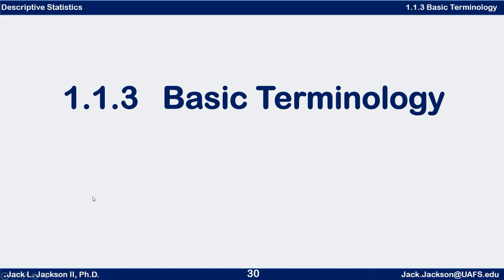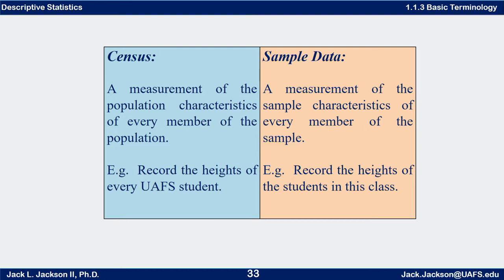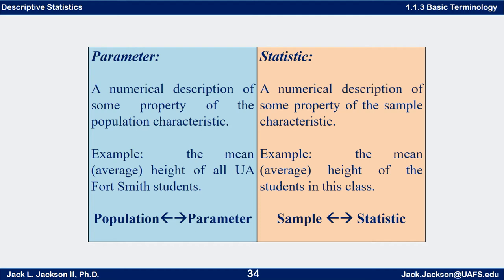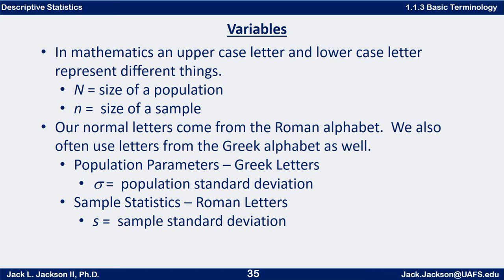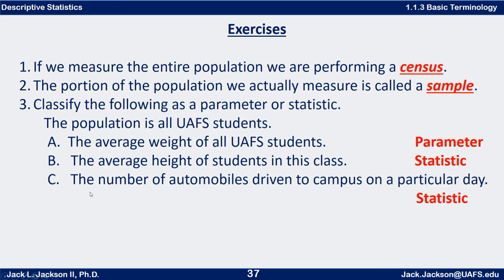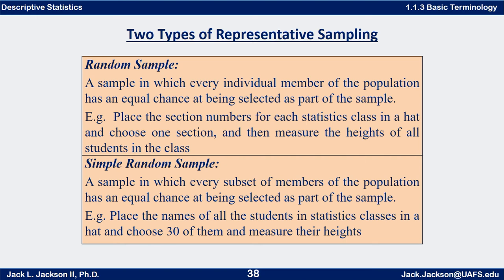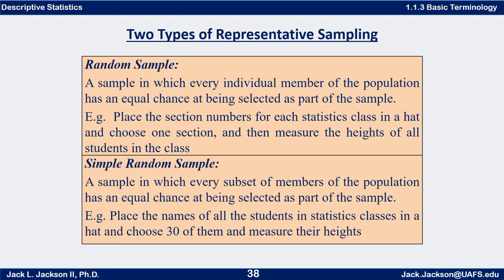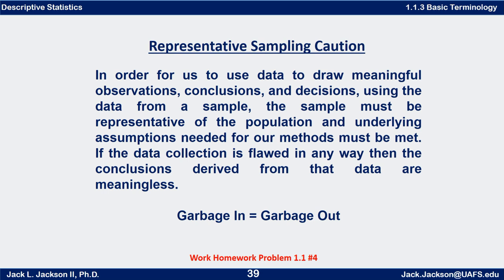Statistics 1.1.3 Basic Terminology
We introduce some basic statistical terminology including population, sample, parameter, statistic, random sample, simple random sample.